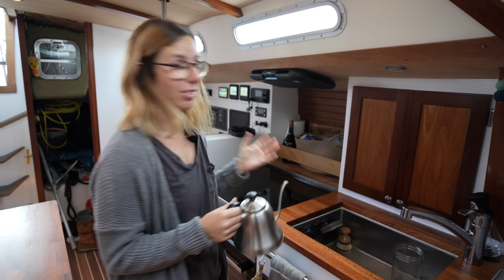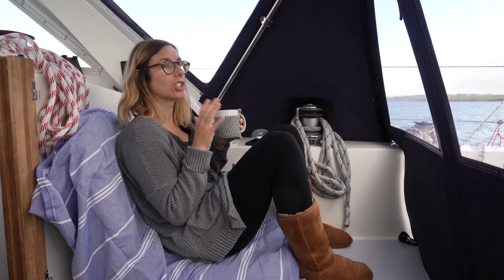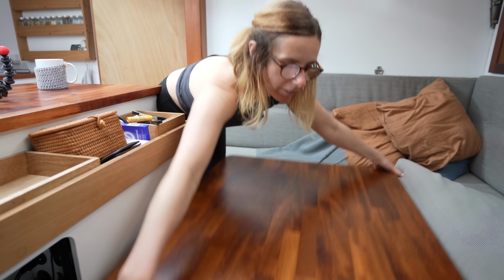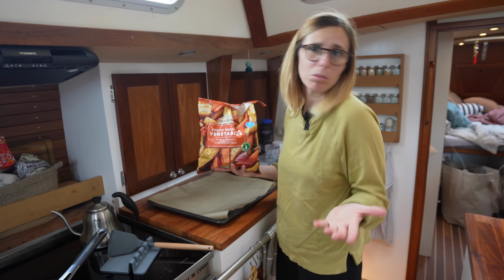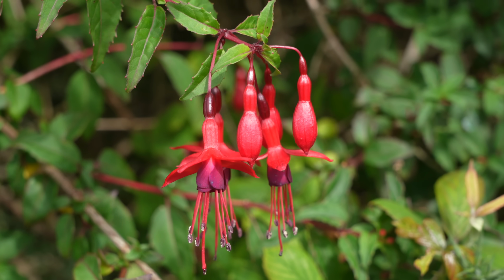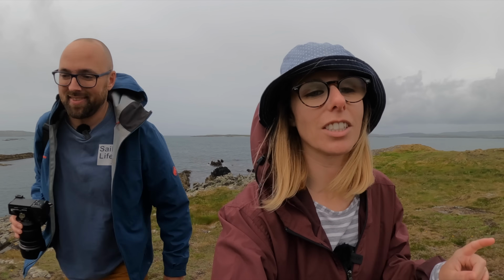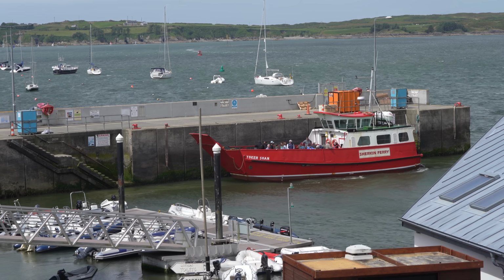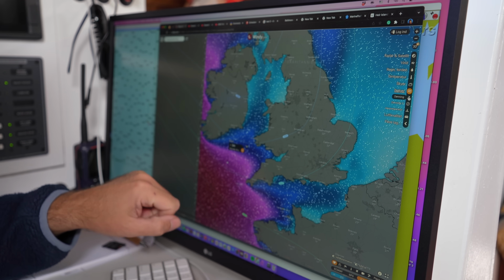Sail Life - Cruising the south west cost of Ireland 🇮🇪⛵️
After recovering from last week's running with covid we finally get to push on a bit further and make it to the most western part of Ireland. In this video, we go to Baltimore and Heir Island